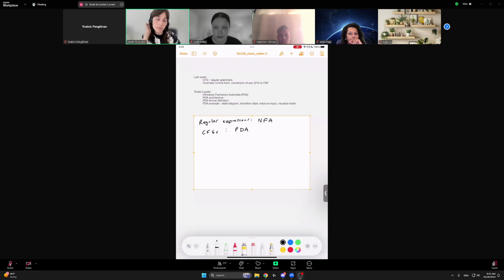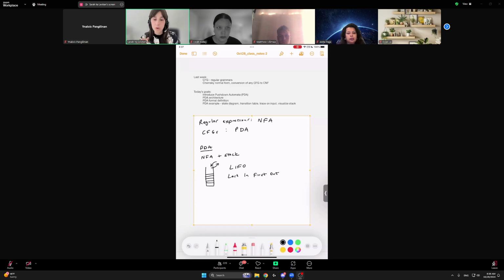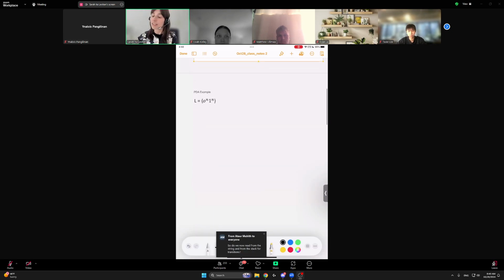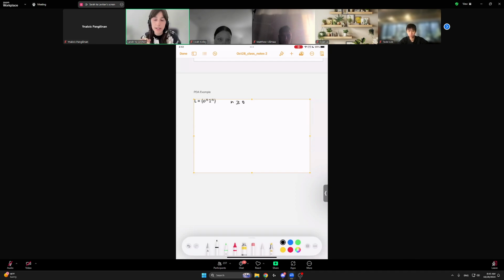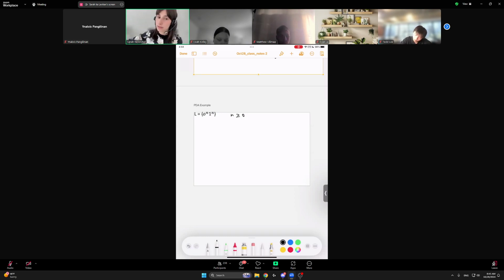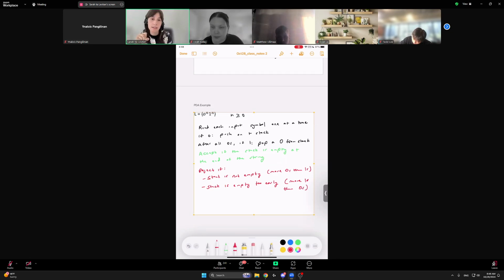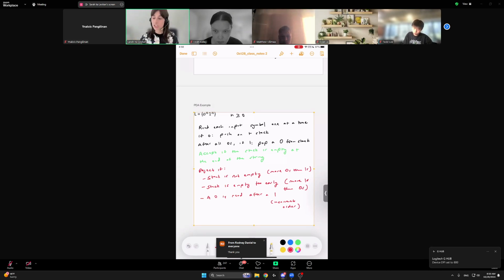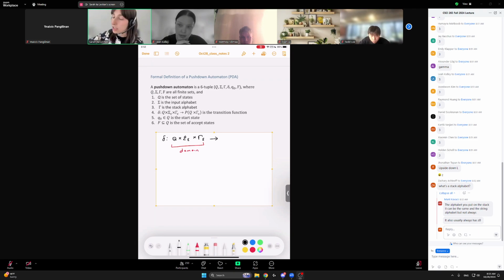10/28/2024 cs265 pt1